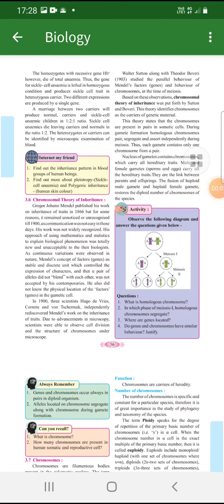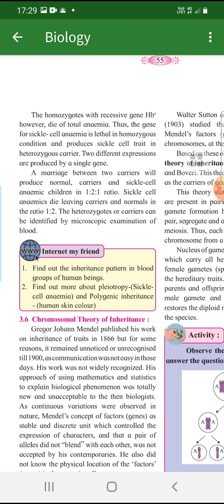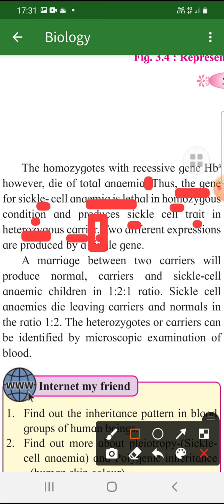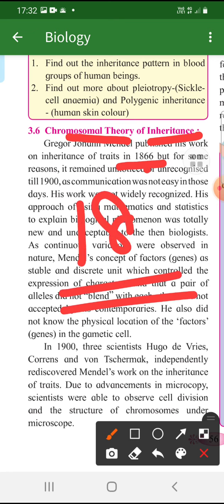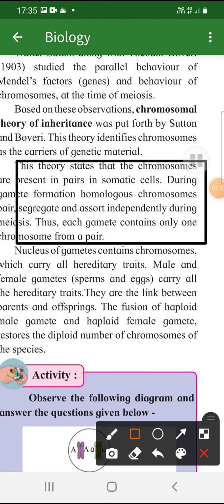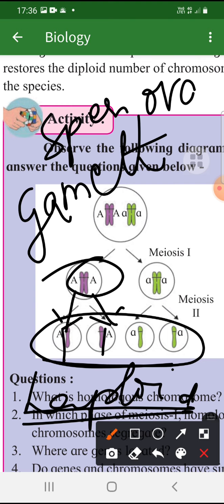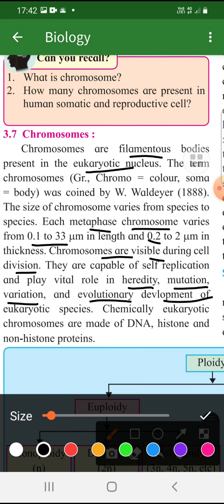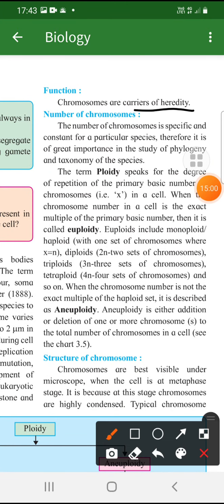Chromosomal theory of inheritance...Sutton n Boveri